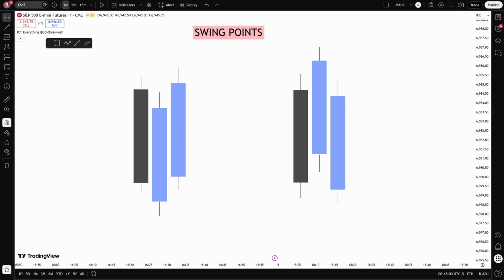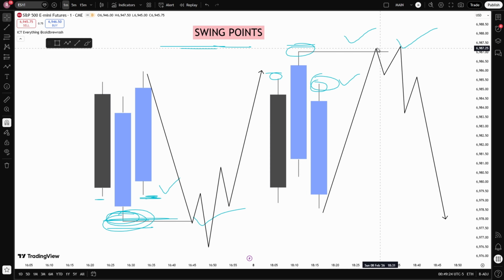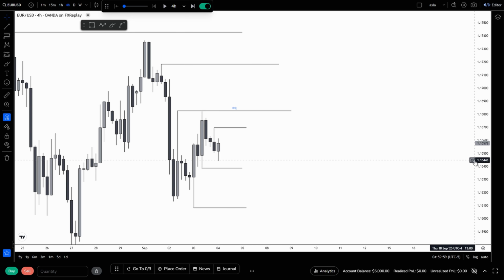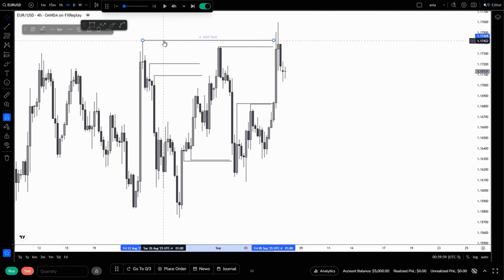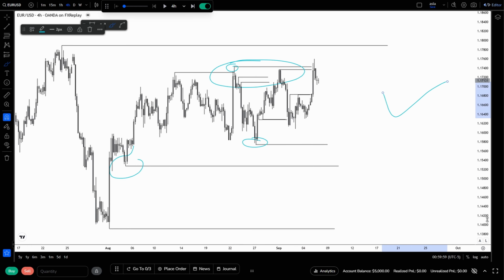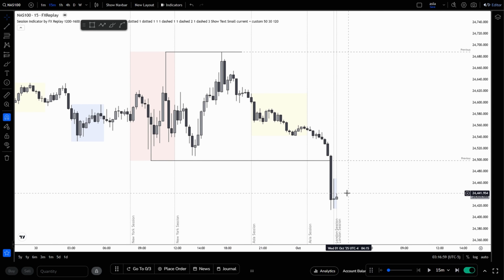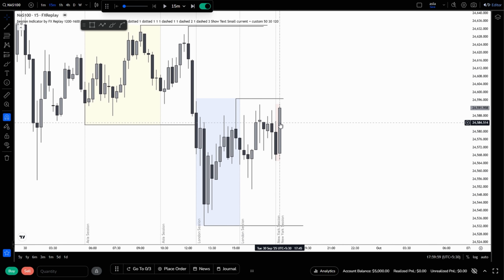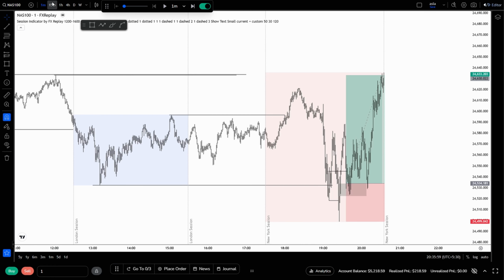Where Price Goes Next: Buyside vs Sellside Liquidity